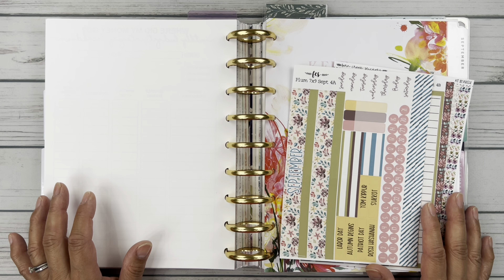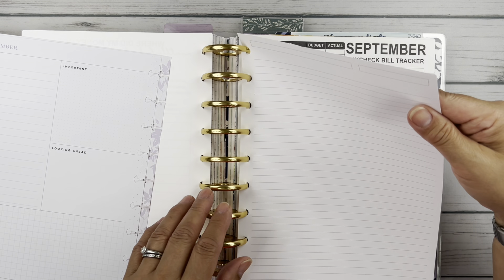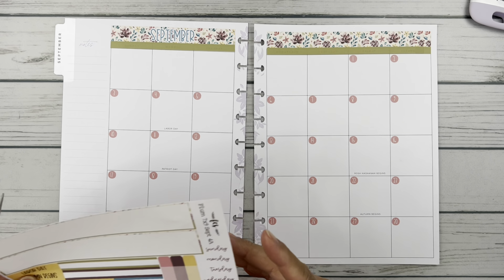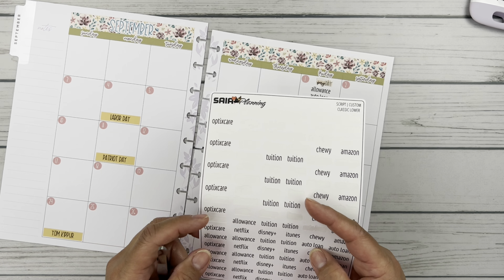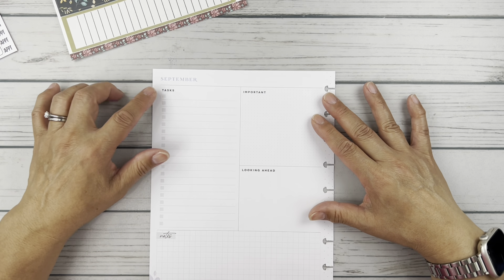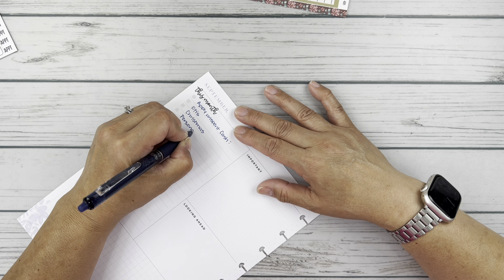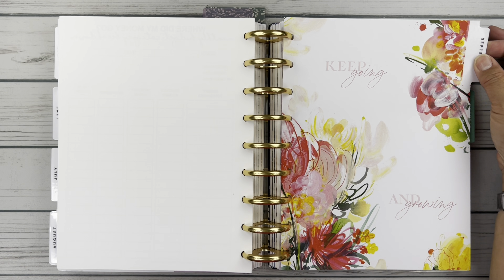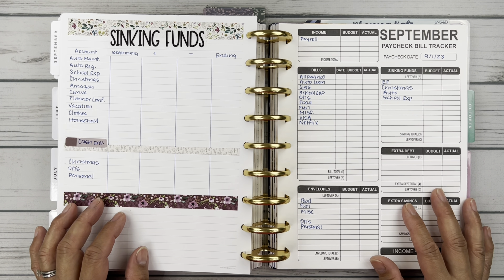Budget Plan with Me | September 2023 | Classic Happy Planner + Budget by Paycheck Workbook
TOOLS I USE:
96pc Tombow Dual Brush Pen Art Markers
12pc Zig Clean Color Dot Markers
6pc Zig Clean Color Dot Markers